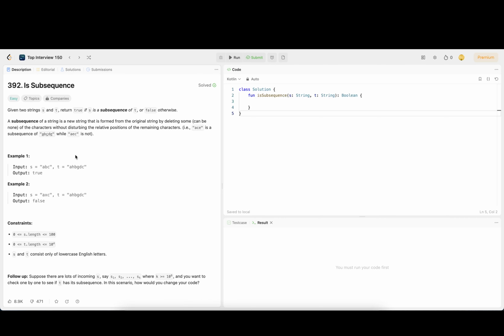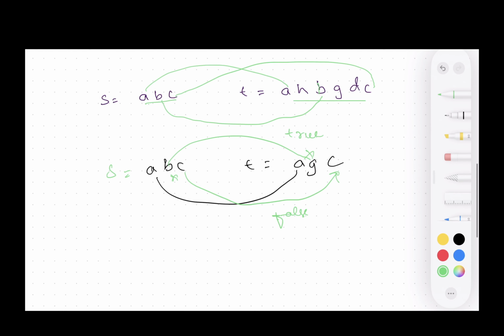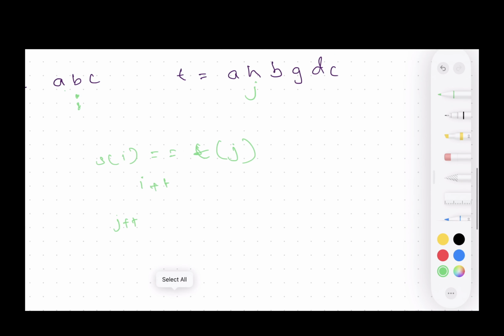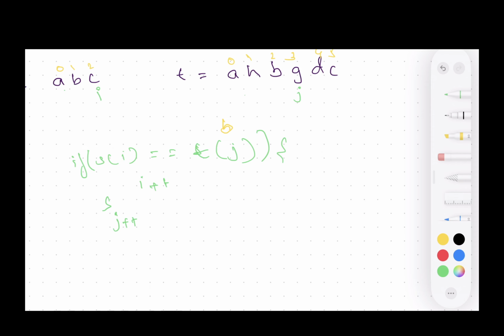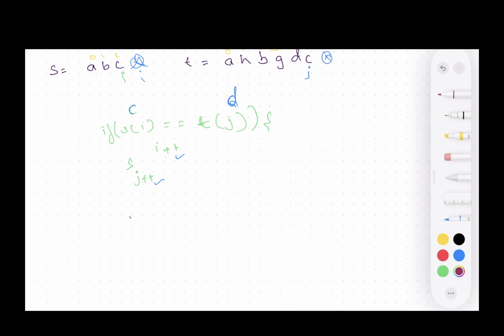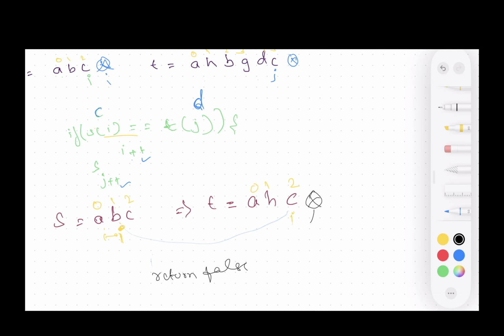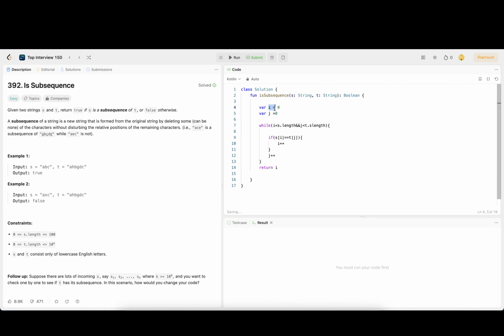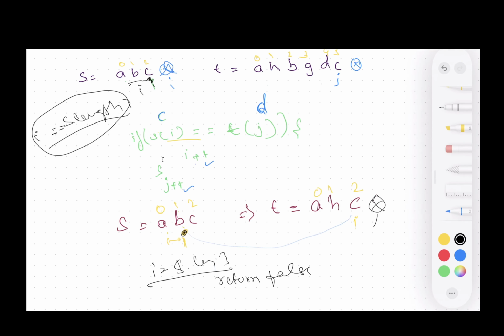392. Leetcode || Is Subsequence ||Kotlin || DSA and Algo